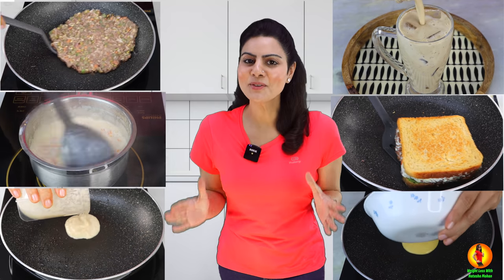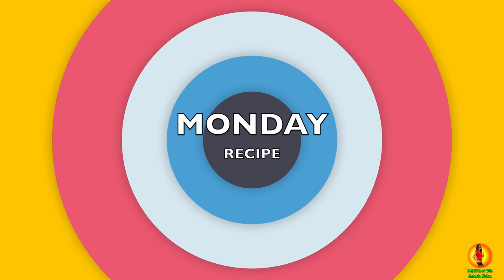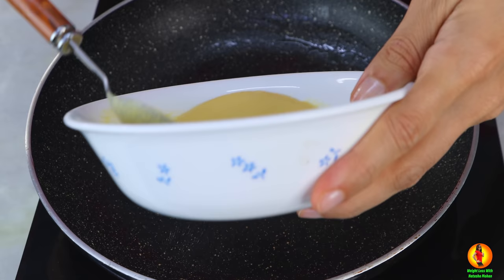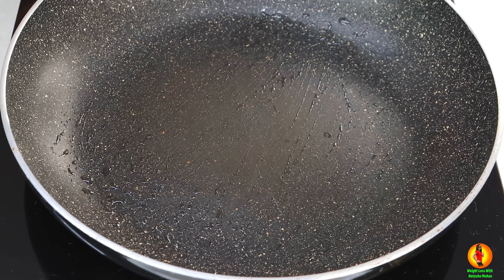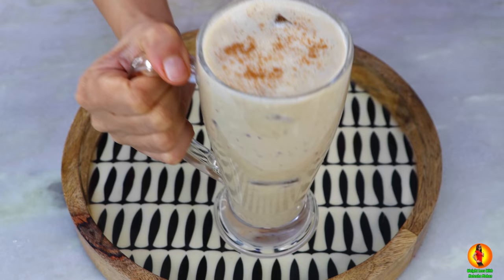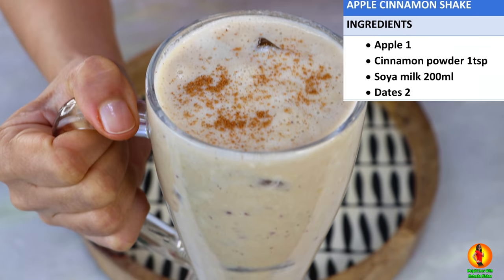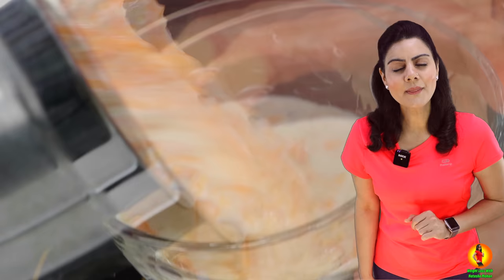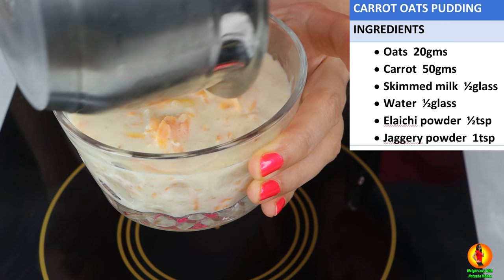7 Best Dinner Recipes For Weight Loss | My 7 Light Vegetarian Dinner Recipes For Weight loss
See my Light Vegetarian Dinner Recipes For Weight loss , These are 250 Calories Diet Recipes For Weight loss , I hope you like my light dinner ides for weight loss as these are my favourite recipes too when ever I want to lose weight or am on a weight maintenance diet.

Friends, on this channel I am sharing with you my views & personal weight loss experiences which have helped me a lot through my weight loss journey.These remedies &  tips have worked on me but that does not mean they will automatically work for you as circumstances vary from person to person. Always consult your doctor before beginning any diet, nutrition, lifestyle ,exercises or weight loss program.
All information you see here is designed for educational and entertainment purposes only and should not be treated as substitute, nor does it replace, professional medical advice, diagnosis or treatment.The use of information provided here is at your sole risk. Thanks for understanding.